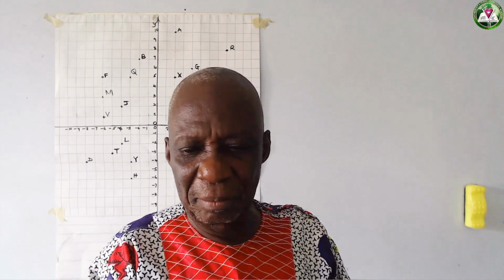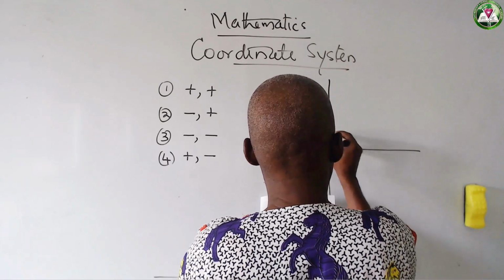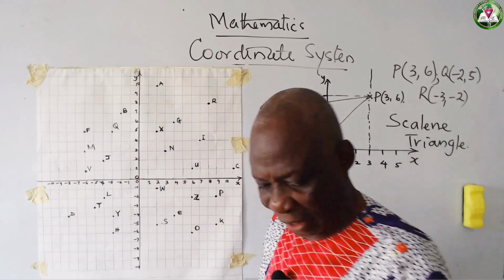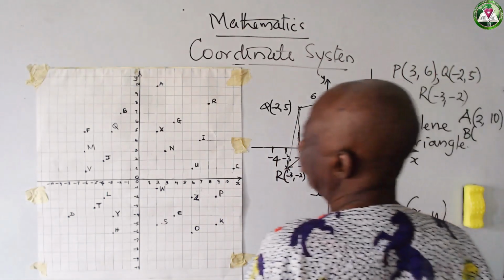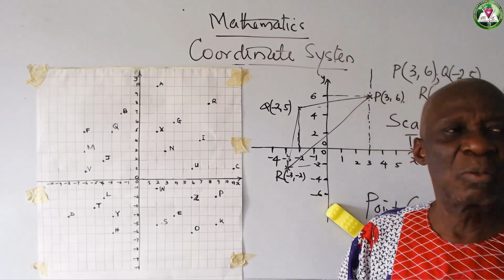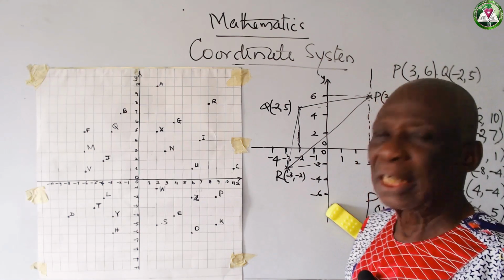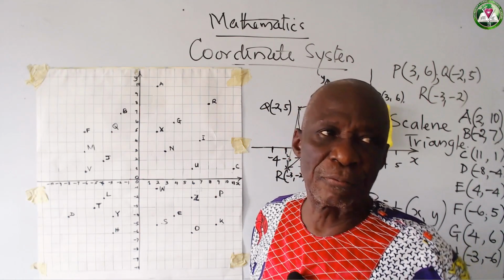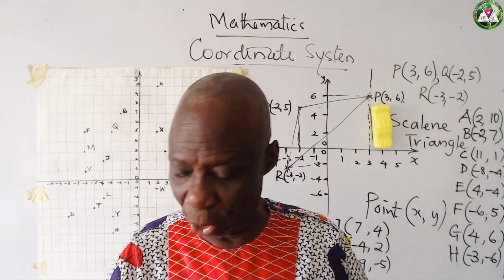MATHS VP COORDINATE SYSTEM PART 2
MATHS - COORDINATE SYSTEM PART 2